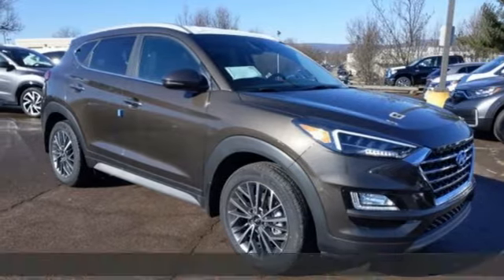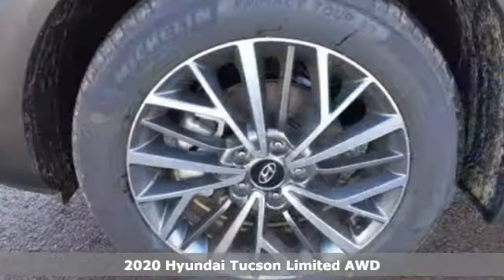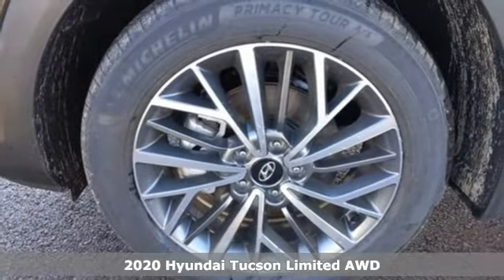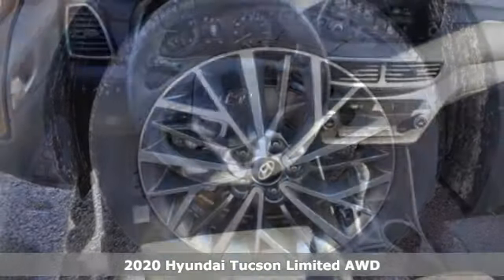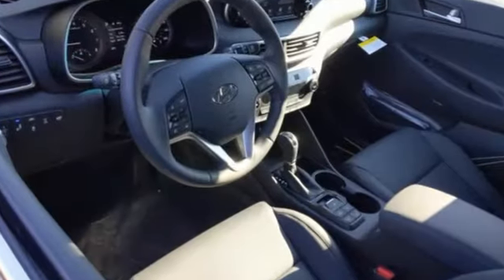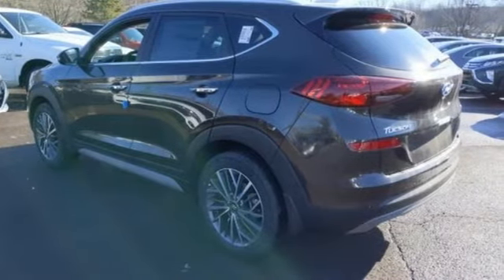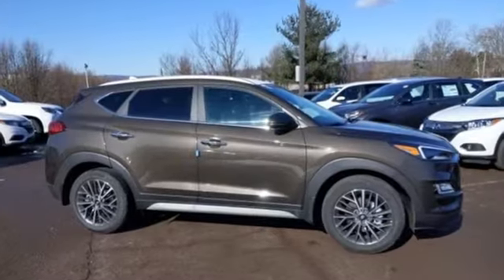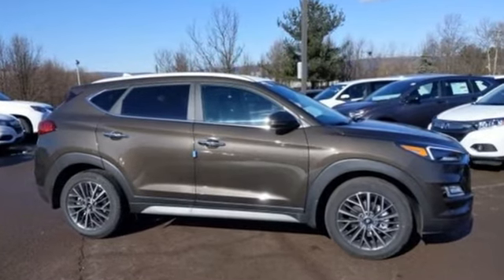New 2020 Hyundai Tucson Wilkes-Barre PA Scranton, PA K19945 - SOLD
Year: 2020
Make: Hyundai
Model: Tucson
Trim: Limited
Engine: 2.4L I4 DGI DOHC 16V
Transmission: 6-Speed Automatic with Shiftronic
Color: Green
Interior: Black
Stock #: K19945
VIN: KM8J3CAL6LU154789

Address:
150 Motorworld Dr #3